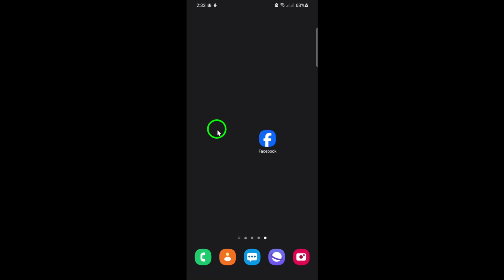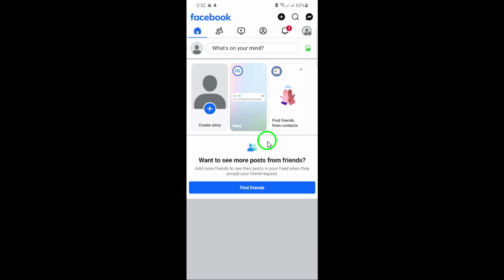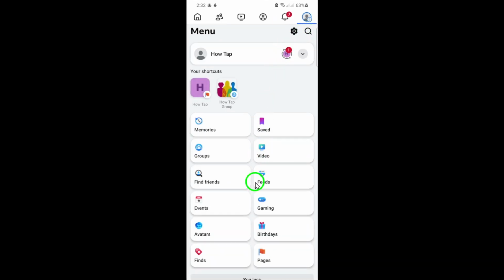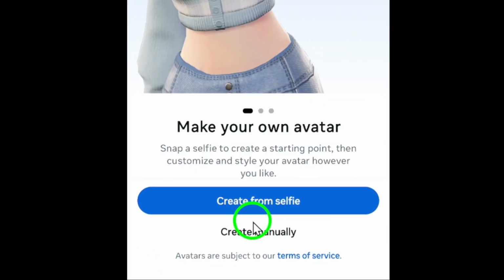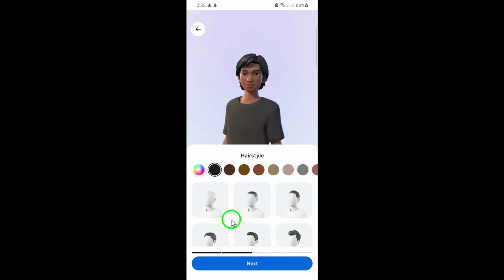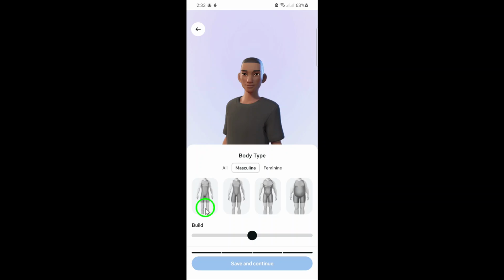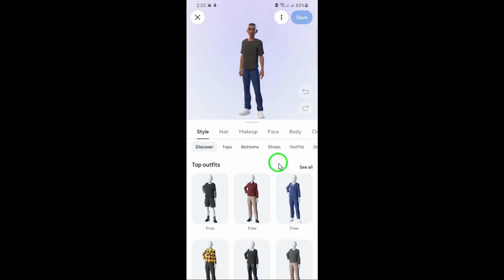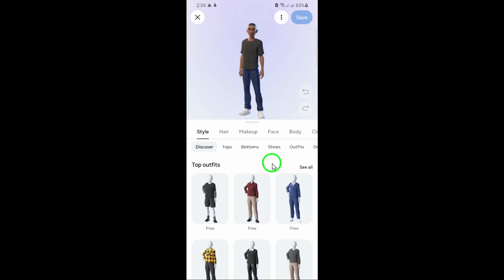How To Create Avatar Manually On Facebook (Updated)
Learn how to create your Facebook avatar manually with this updated guide. Creating a personalized avatar allows you to express your personality and customize your online presence on Facebook. This process is easy and fun, enabling you to use your avatar in comments, posts, and even as a profile picture.

Here are the steps to create your avatar manually:

1. Open the Facebook app

2. Tap on the three horizontal lines (menu) in the top right corner

3. Scroll down and tap Avatars

4. Tap Create manually

5. Customize your Avatar

6. Tap Save when finished

Timeline:
00:00 Start
00:12 How to do it
01:05 End